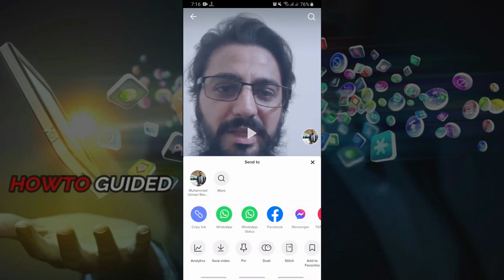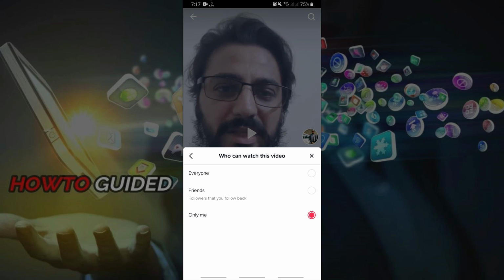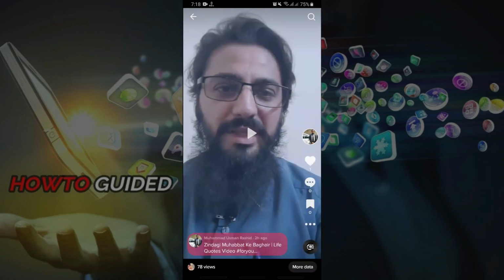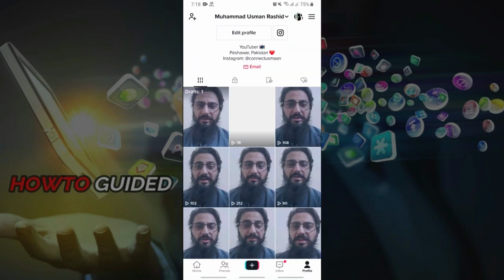HOW TO MAKE VIDEOS PRIVATE AND PUBLIC ON TIKTOK Updated 2023